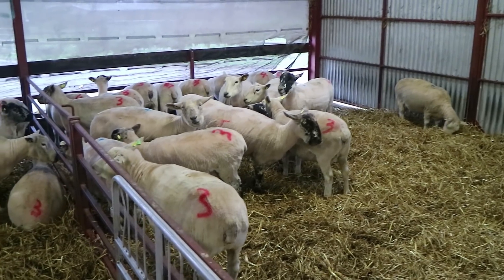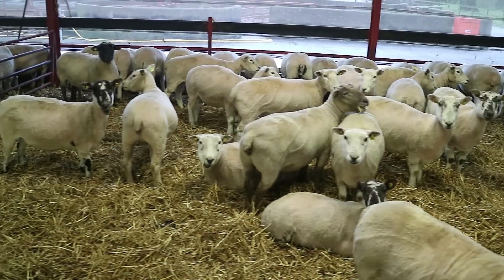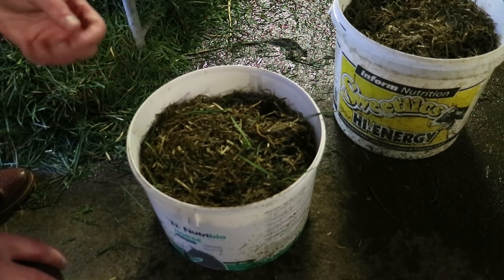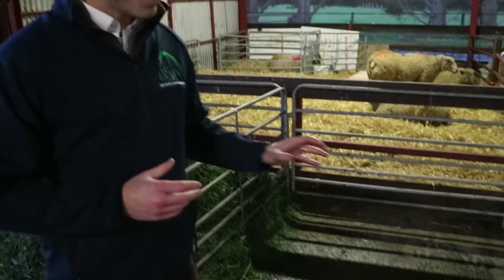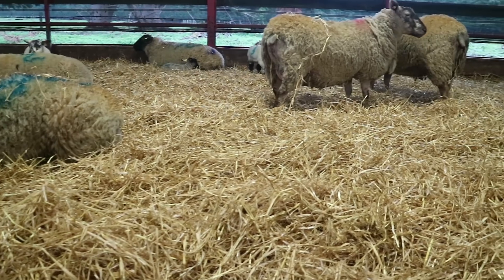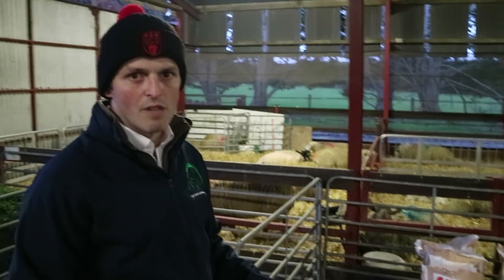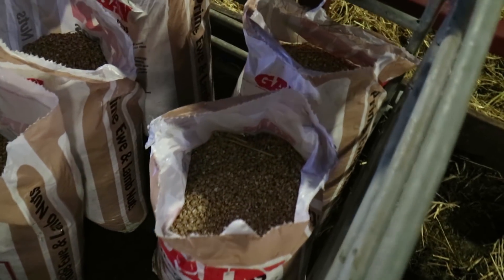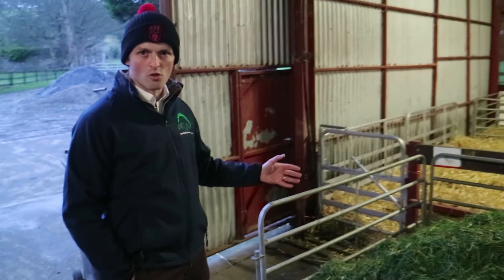Optimum mid and late pregnancy feeding at UCD Lyon's Research Farm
Tommy Bolan, Associate Professor, UCD School of Agriculture and Food Science explains optimum mid and late pregnancy feeding at the ASA Sheep Masterclass, at UCD's Lyons Research Farm. Read more in this week's Irish Farmers Journal.